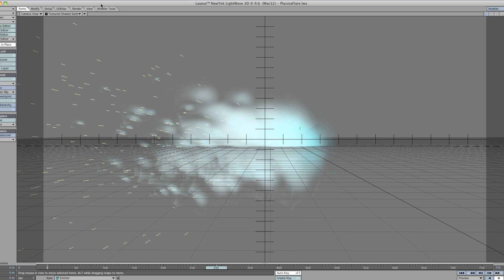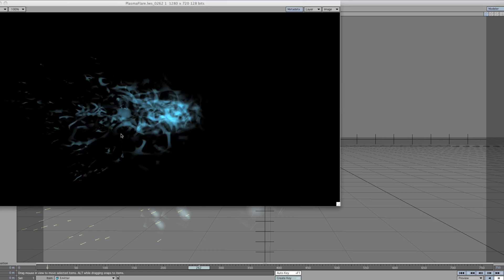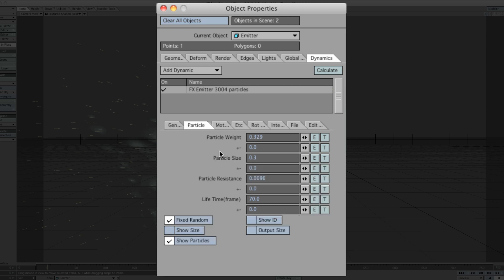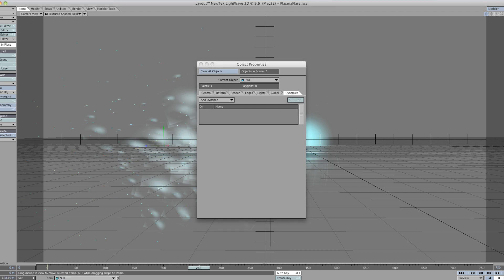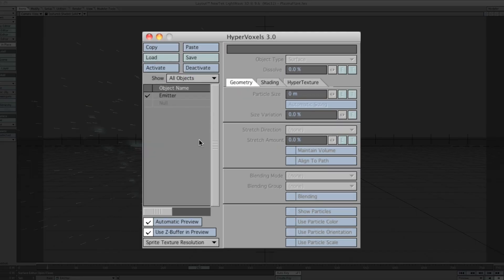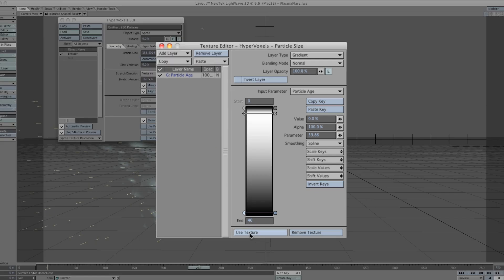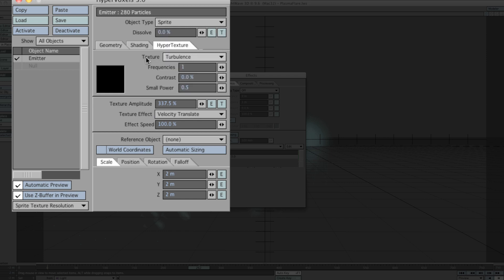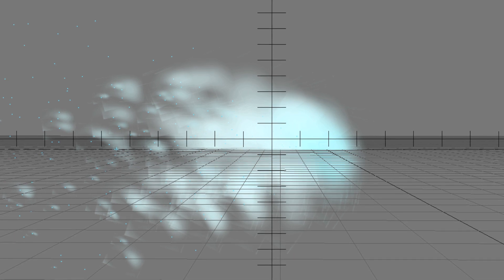Creating Warp Plasma With Particles In Lightwave - By Lee Andrew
While advanced users can benefit from my tutorials, my general aim is to help people new to Lightwave.

In this tutorial I show how you can create plasma / fire or anything else that would fit this particle animation. This tutorial is kind of a "watch and copy" format, you basically enter the same values that you see to recreate this effect.

People asked me how to create warp plasma venting from a warp nacel from a Federation Starship, this is what I came up with that looks the same. (Using Star Trek Voyager as a reference)